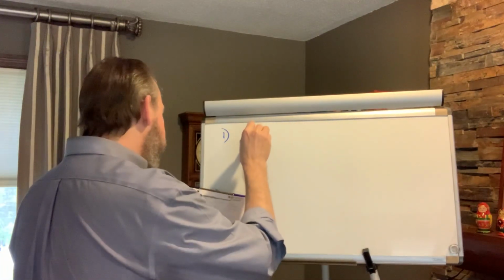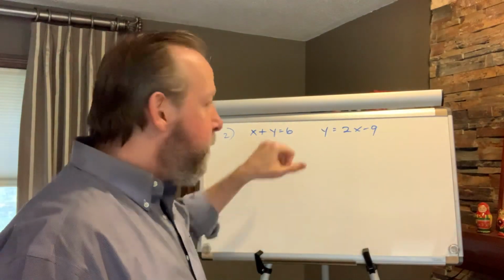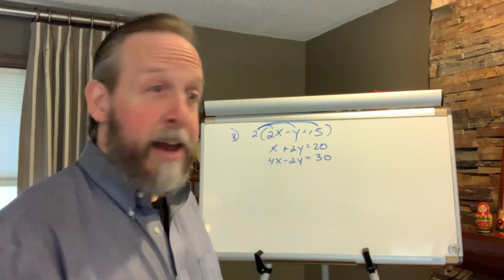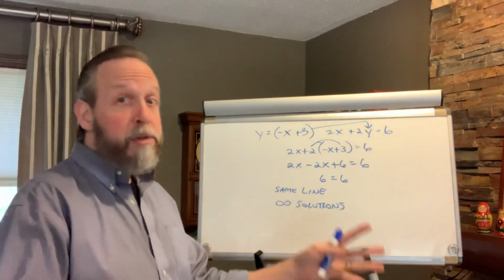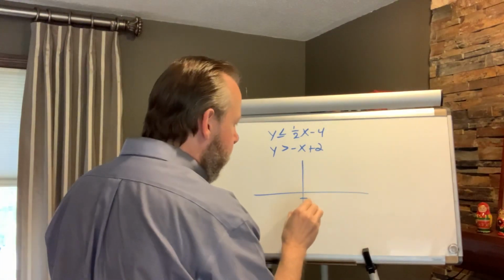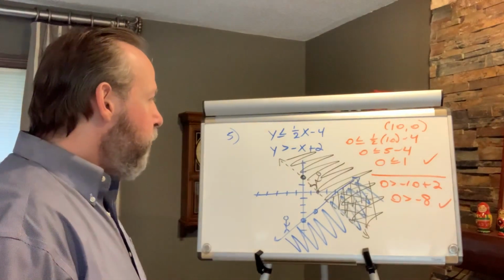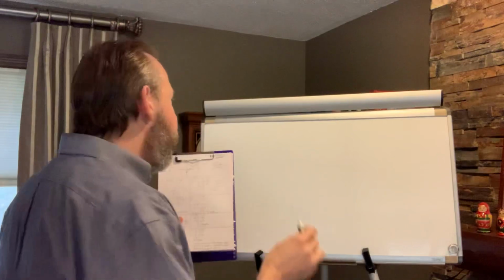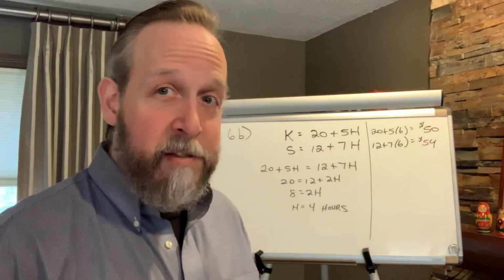Alg 1 Friday 4/24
Systems of linear equations and inequalities test preparation review